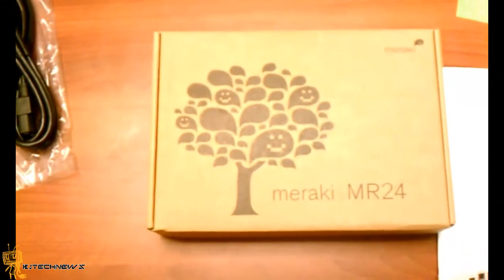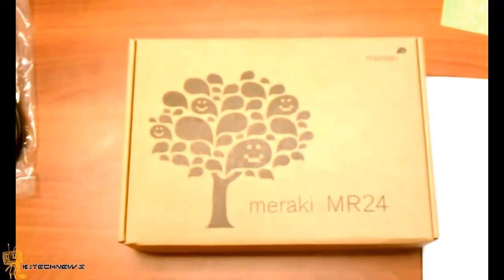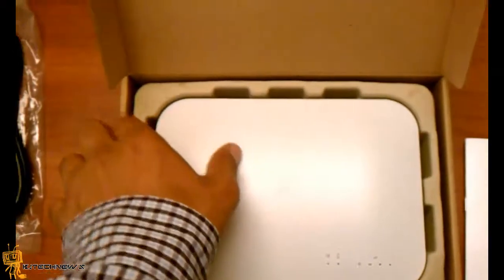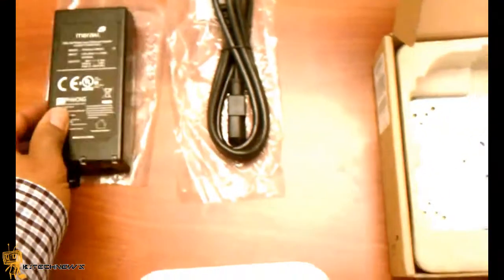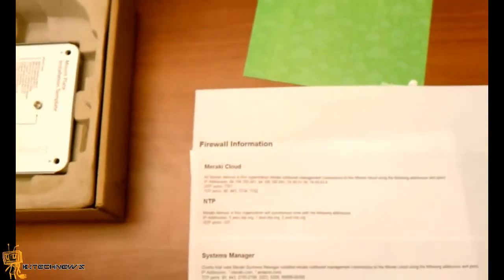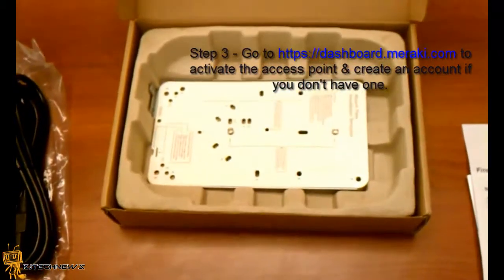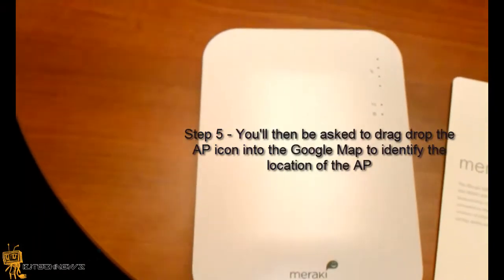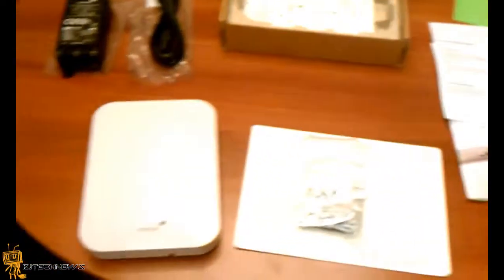Un-boxing Meraki MR24 Indoor Cloud Managed Access Point